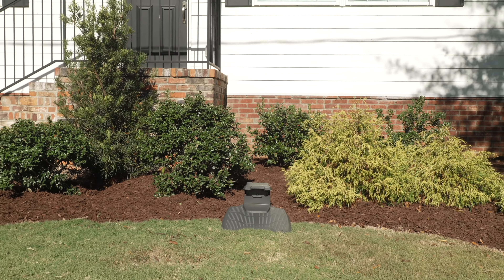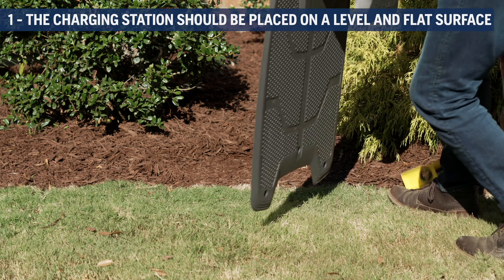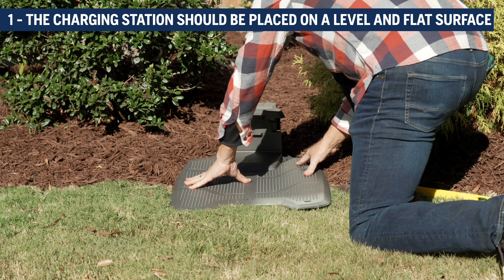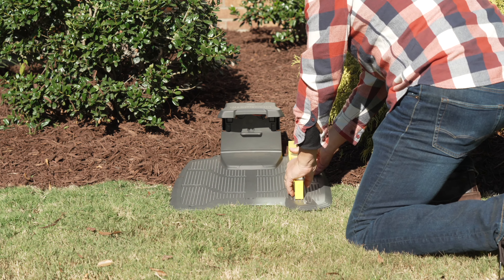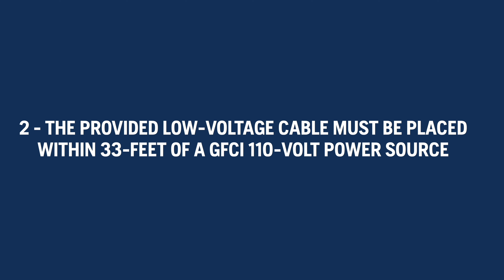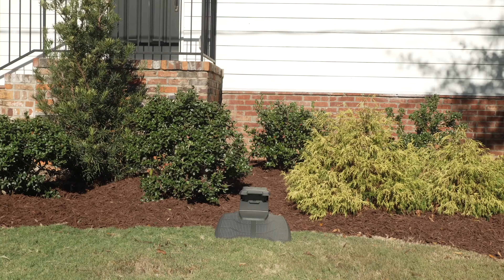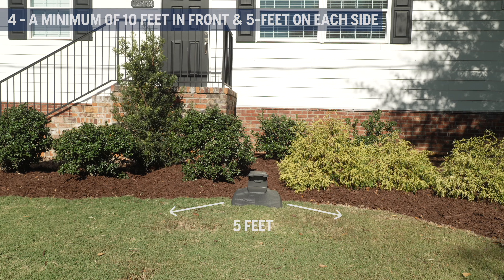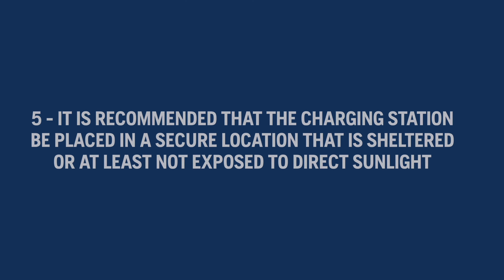Selecting a Location for the Charging Station